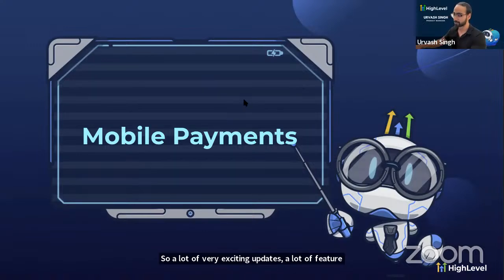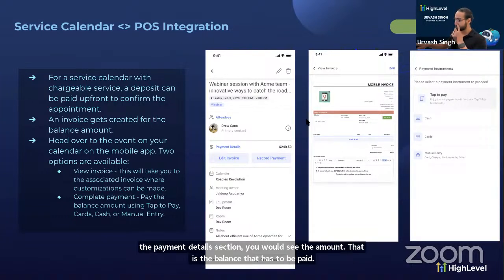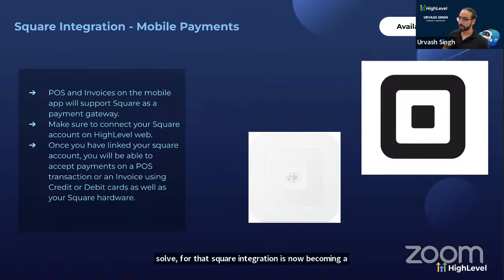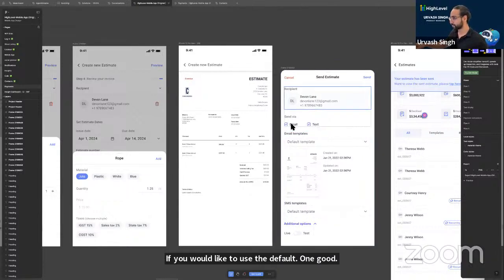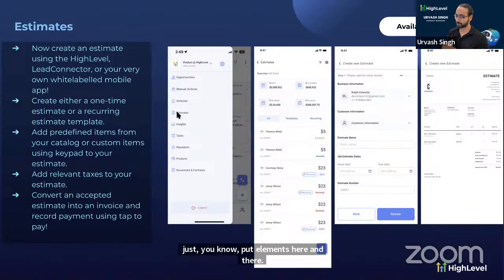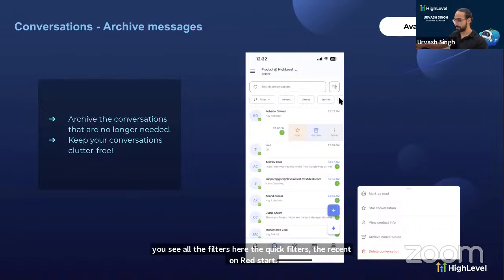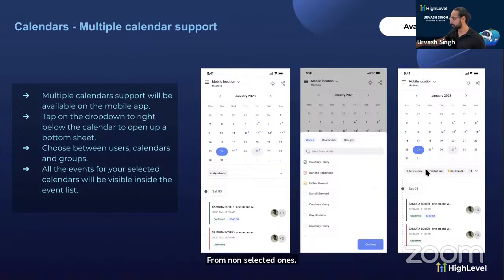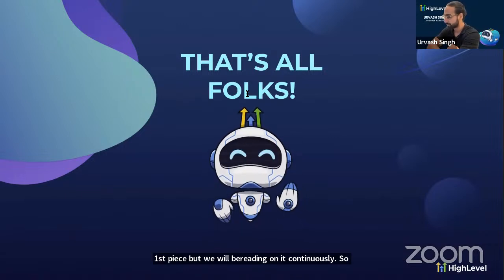Product Town Hall for Snapshots and Mobile App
Join us as we discuss the Snapshots and Mobile App with the Product Team!